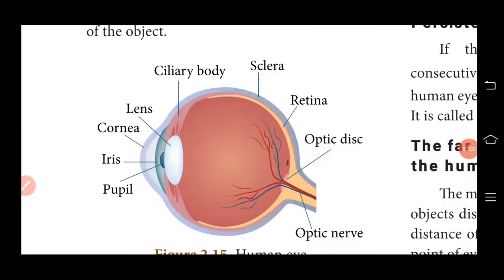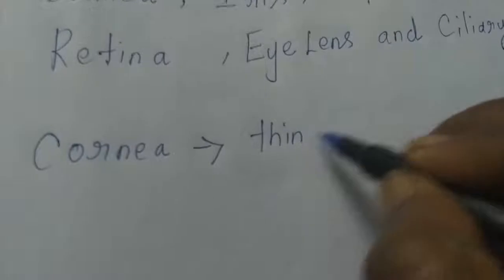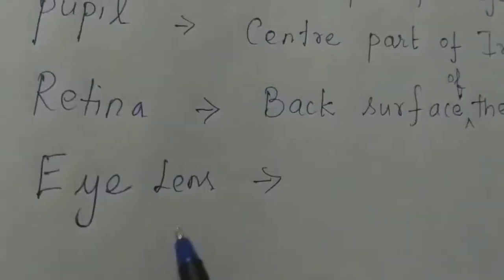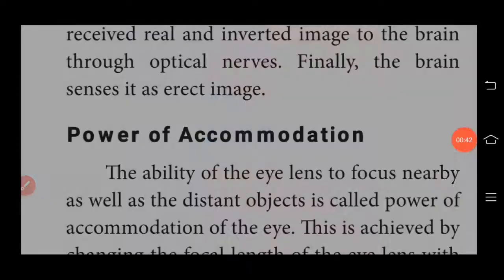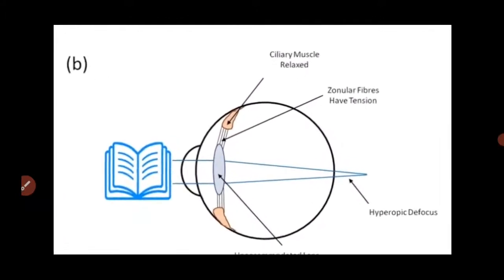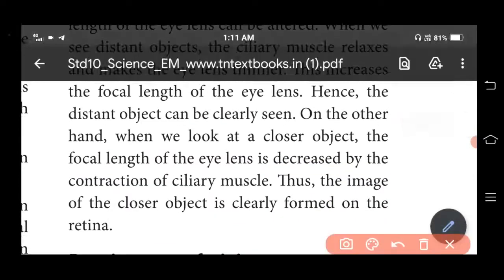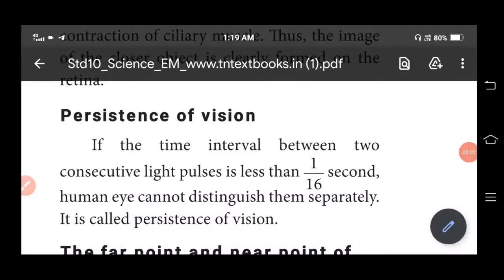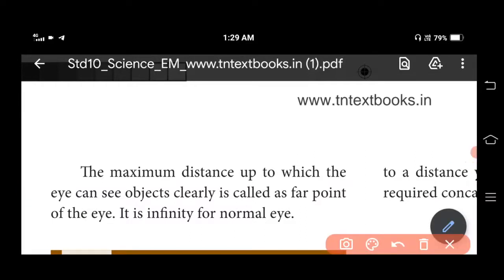Xth Physics (Unit:2 Optics) Power of Accommodation , Persistence of vision, far point, near point.